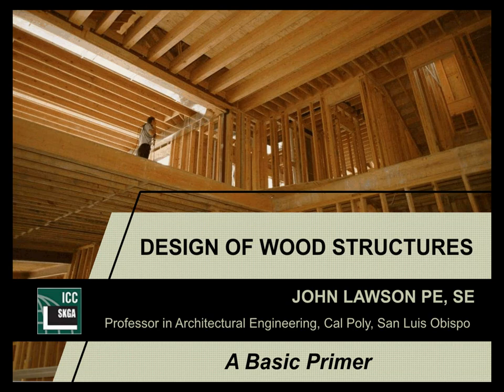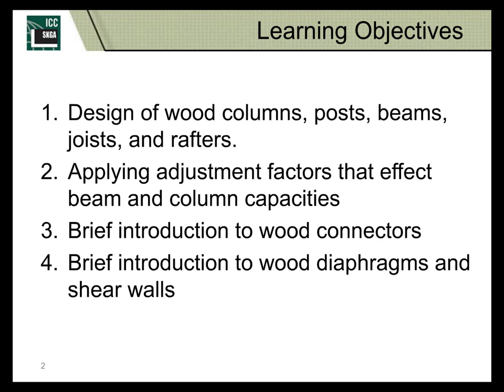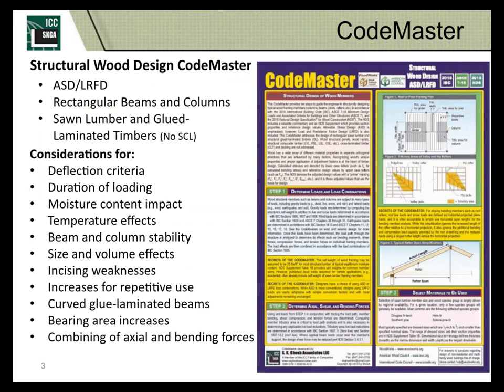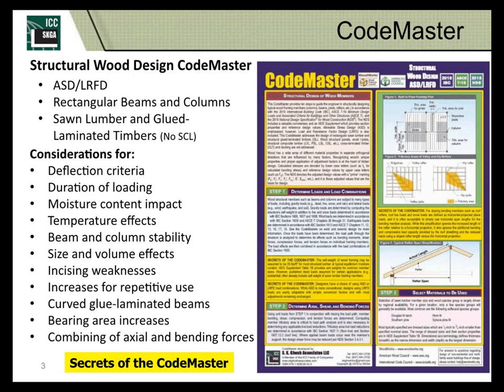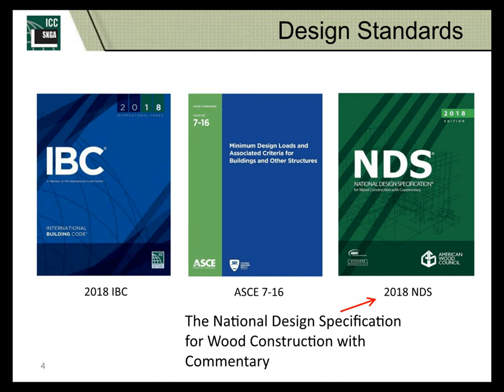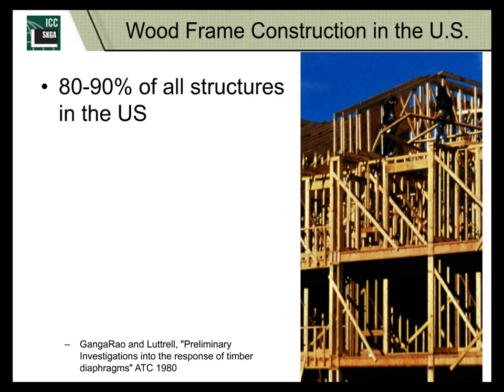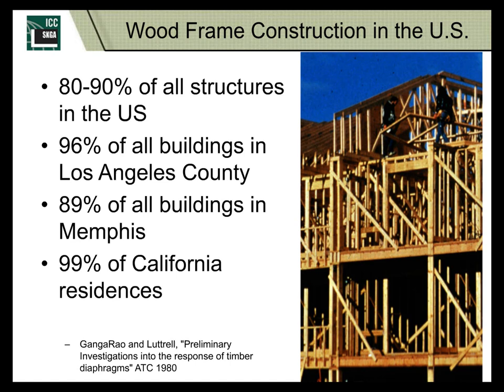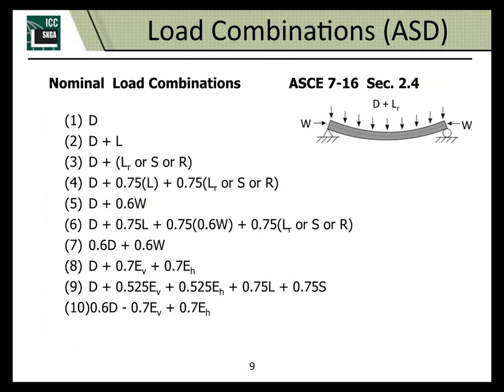Design of Wood Structures: A Basic Primer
For the full recording:
A minority of university engineering programs teaches structural wood design on a regular basis, yet wood is one of the most common building materials in the United States. This webinar gives the basics behind designing building structures with solid sawn lumber and engineered wood members, including their connections and building code provisions for resisting lateral forces.